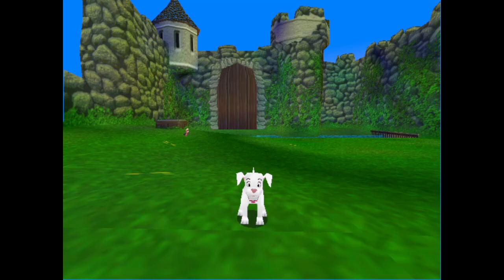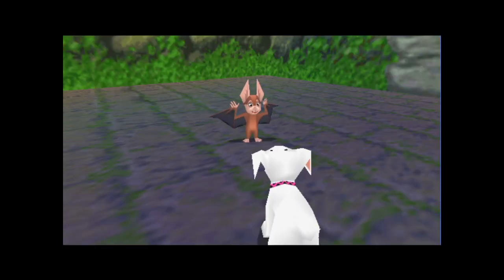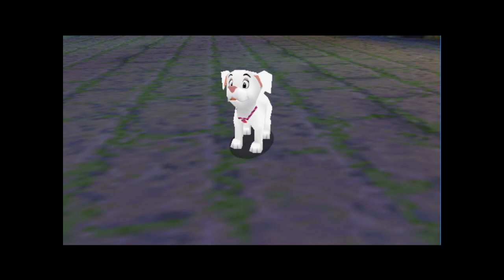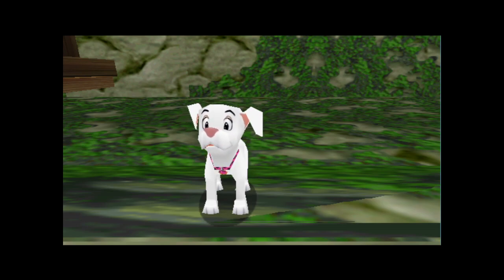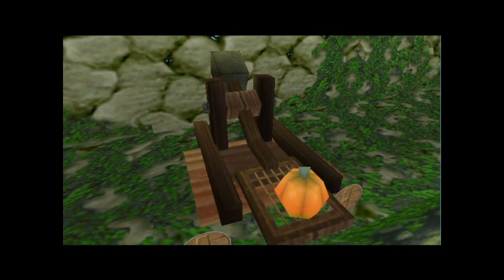Disneys 102 Dalmatians Puppies to the Rescue Full Gameplay Part 5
102 Dalmatians: Puppies to the Rescue is a video game based on the live-action Disney movie 102 Dalmatians. It made its debut in 2000 on the Sega Dreamcast, Sony PlayStation, PC, and Gameboy Color.

The game itself follows the film's storyline loosely. The player can choose the role of one of two Dalmatians: Oddball or Domino, who are out in the backyard looking for treasure. It is not long before the player realizes that a toy found buried in a park was made at one of Cruella de Vil's toy factories; this alludes to the fact that Cruella's toy sales are down, which ultimately leads to the problem in the storyline. Facing financial ruin from lack of sales, Cruella sets an evil plan in motion - to reprogram her toys to capture any pets in sight. Oddball and Domino are the only puppies in their family who have not been captured when they return from the park. Their parents, Dottie and Dipstick, set out to rescue their puppies, commanding Oddball and Domino to stay home and "be good". The puppies do not listen, and are soon out on their biggest adventure yet - to save their brothers and sisters, and their parents who are captured along the way.

Throughout the game, the puppies have to rescue their siblings, fend off Cruella's henchmen, and Cruella herself several times, while navigating through all kinds of terrain, leading up to a final battle at Cruella's toy factory, during which Cruella (and her "dot-com darling", Professor Farzboom) are encased in Farzboom's own creation, "supergloop". Ironically, considering Cruella's plan was to encase all the puppies in this heavy duty glue-like substance to create a line of realistic animal toys. The henchmen end up deserted on an island, and Cruella ends up in a jail cell, still glued to Farzboom.

Voice cast
Frankie Muniz as Domino
Molly Marlette as Oddball
Susanne Blakeslee as Cruella de Vil and Female Voice on TV
Jeff Bennett as Jasper, Dipstick, Waddlesworth and Shelby
Maurice LaMarche as Horace
Corey Burton as Jean-Pierre Le Pelt and Storyteller
Jess Harnell as Professor Farzboom
Barbara Dirikson as Dottie
Melissa Disney as Fidget and Priscilla
Michael Gough as Sgt. Tibbs and Chester
Tress MacNeille as Yvonne
Rob Paulsen as Fluffy
Rebecca Wink as Fortune Teller
Pat Fraley as Manny
Russi Taylor as Crystal
Frank Welker as various Toys and animal sound effects